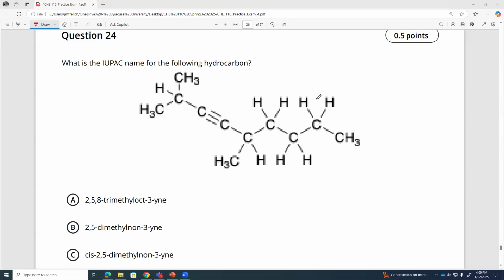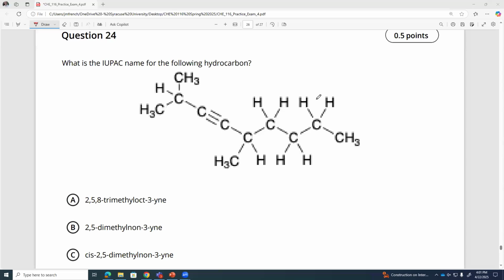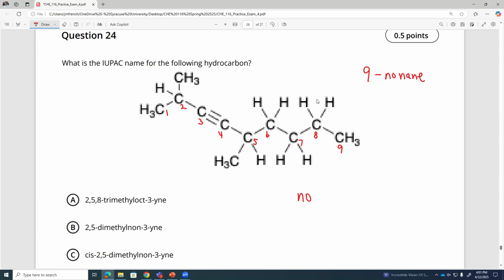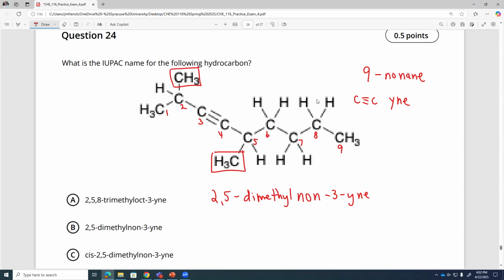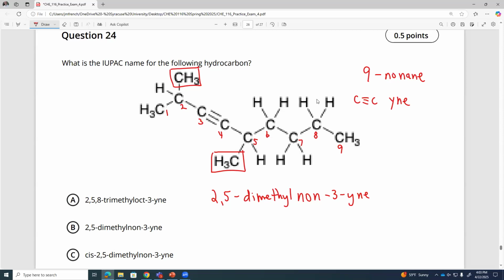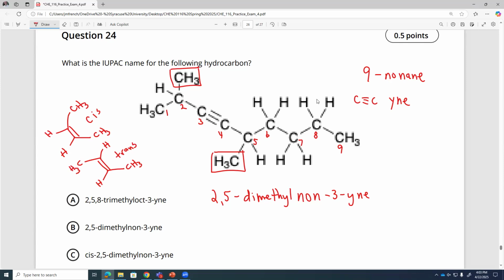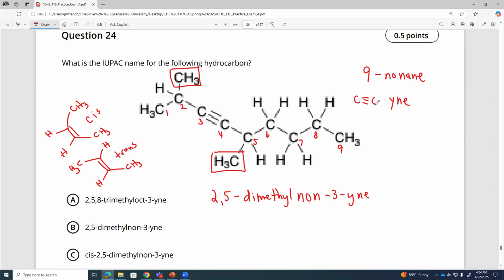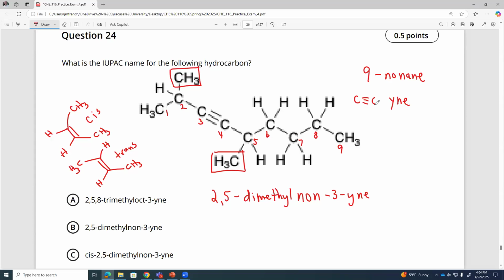CHE_116_Practice_Exam_4_Q24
Alkyne nomenclature